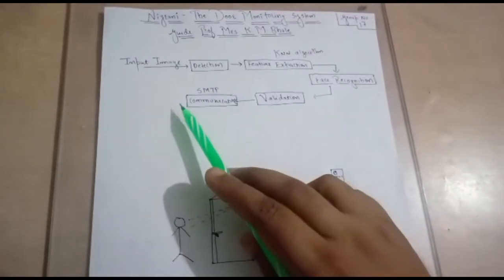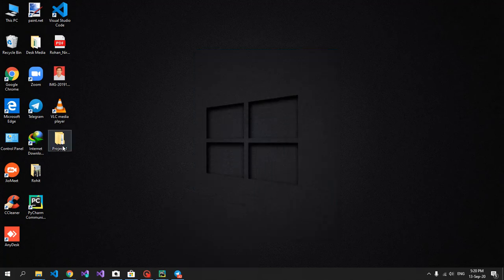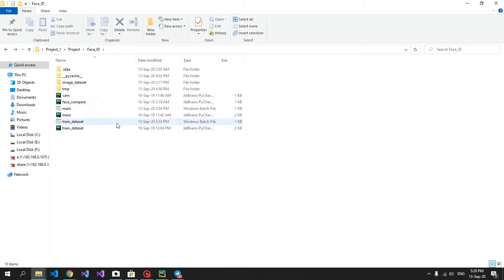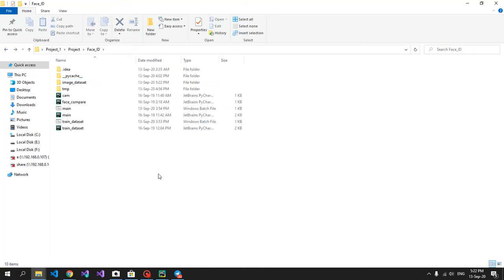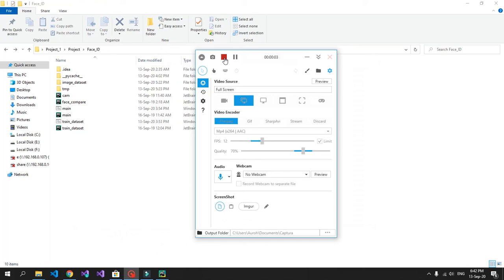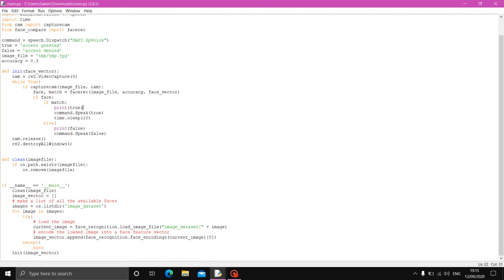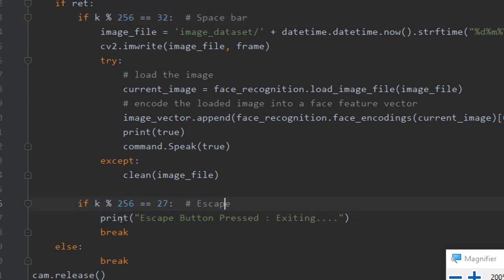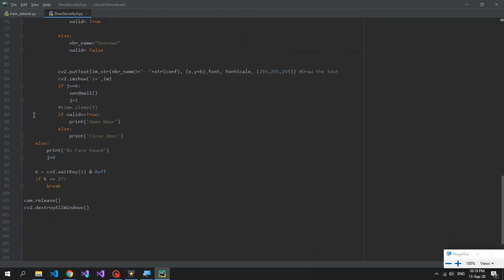Nigrani: The Door Monitoring System